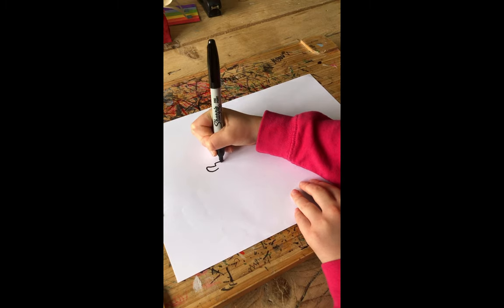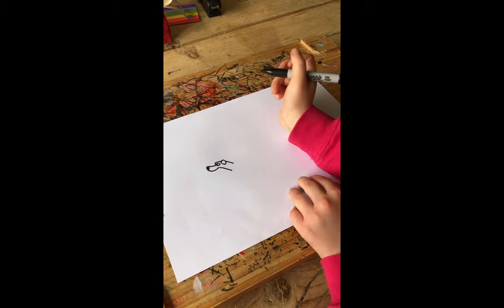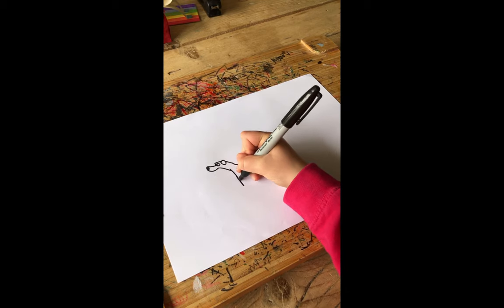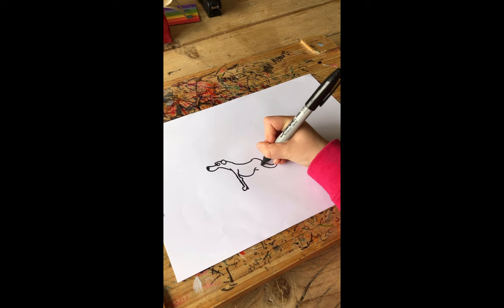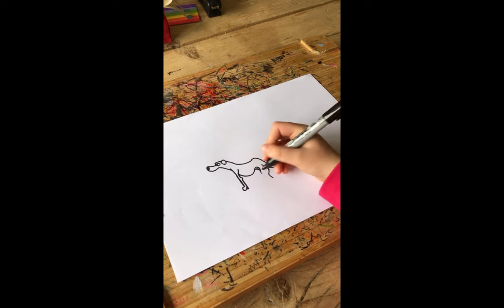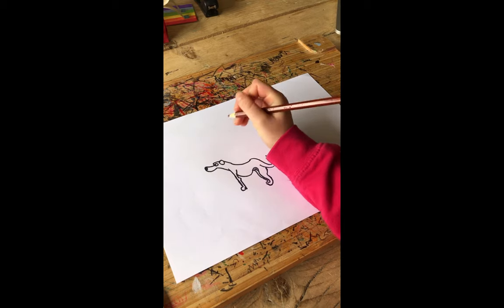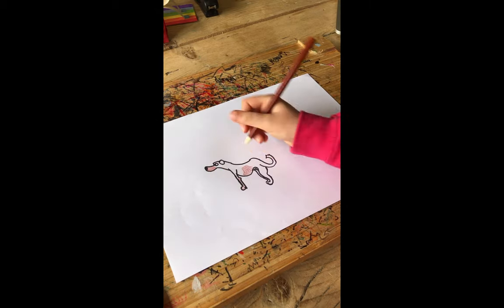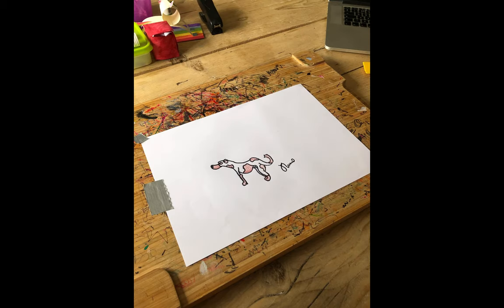How to draw a greyhound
Here shows how to draw the fastest dog in the whole entire world